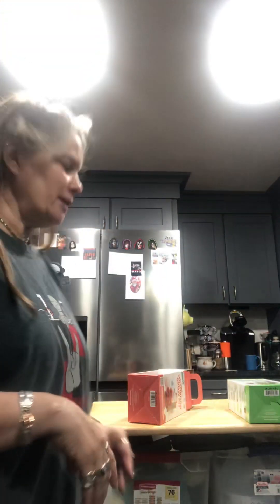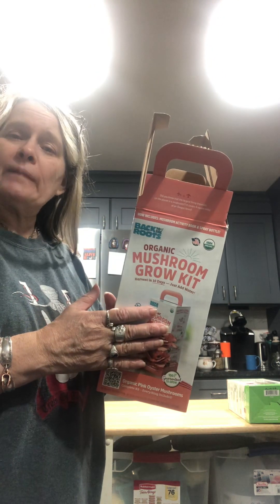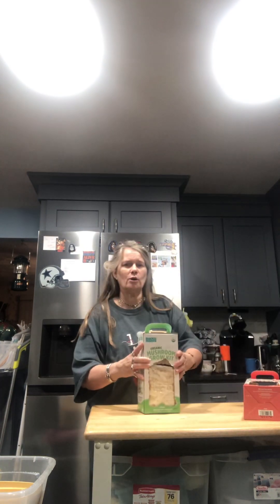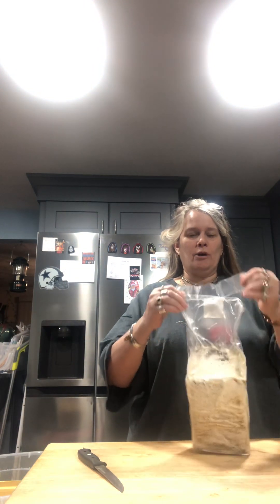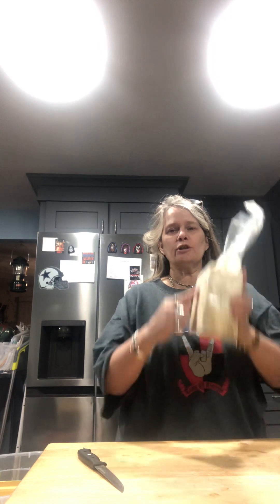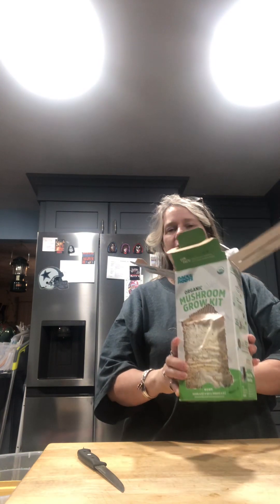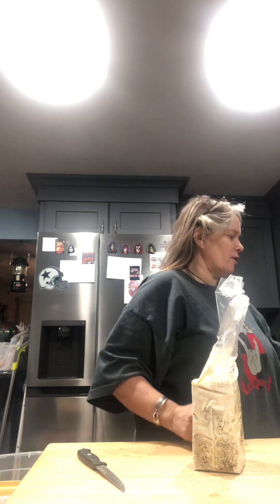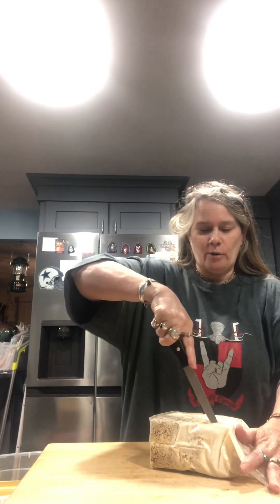August 17, 2023